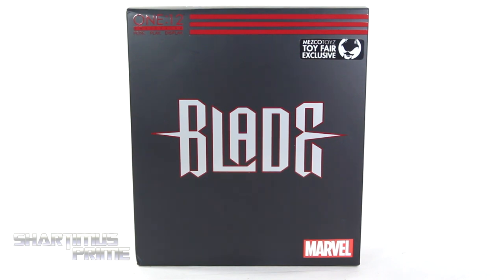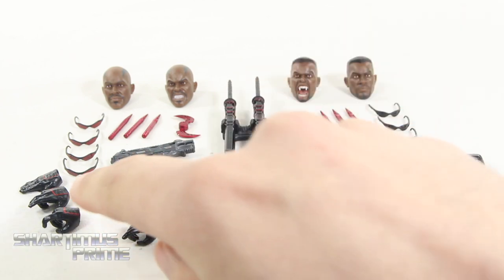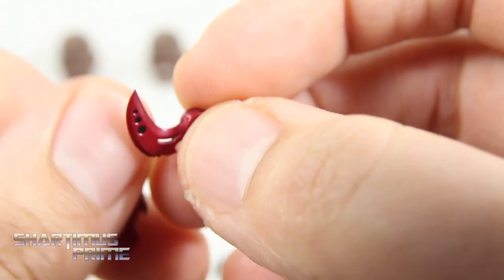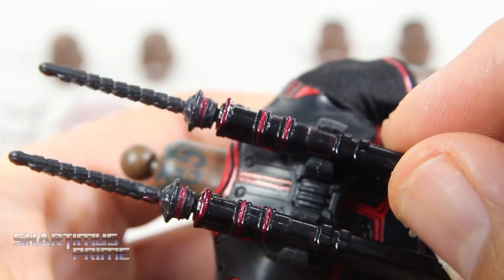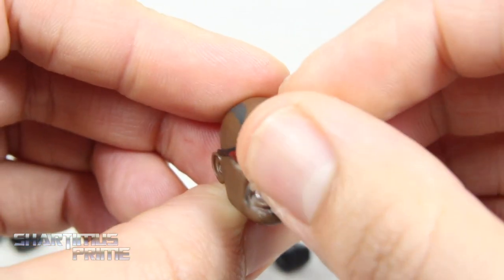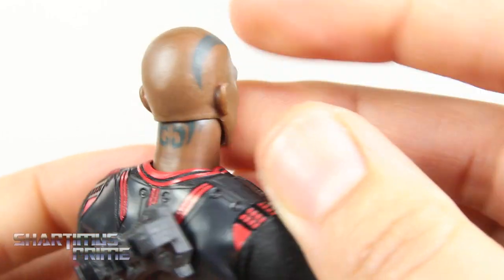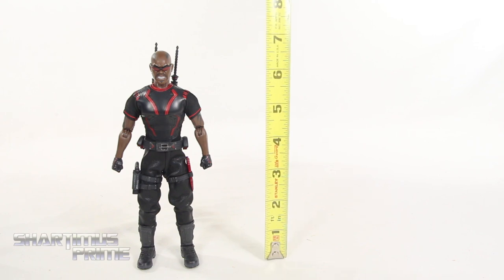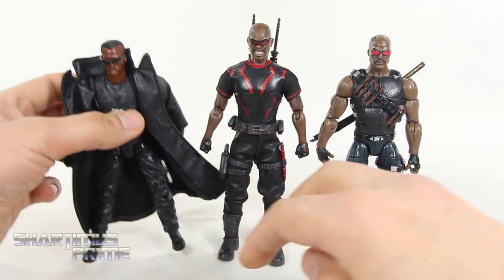Mezco Blade New York Toy Fair 2019 Exclusive One:12 Collective Marvel Action Figure Review